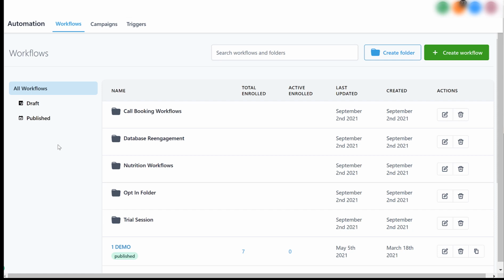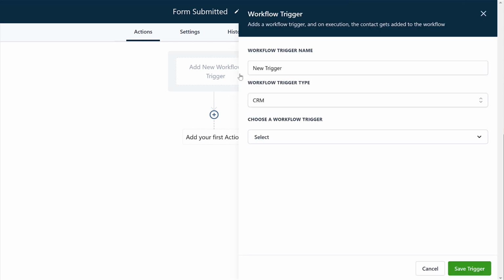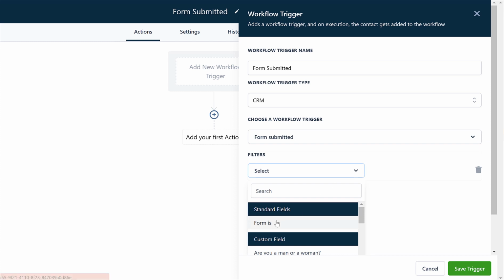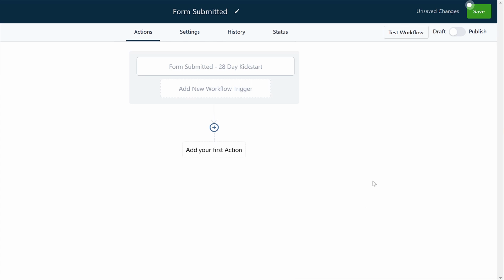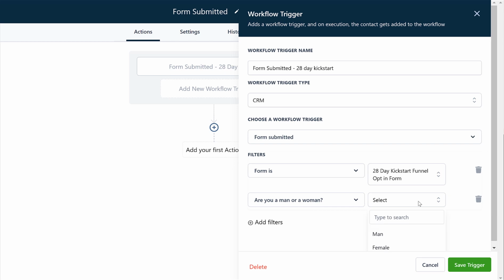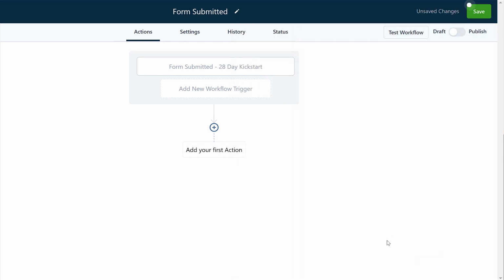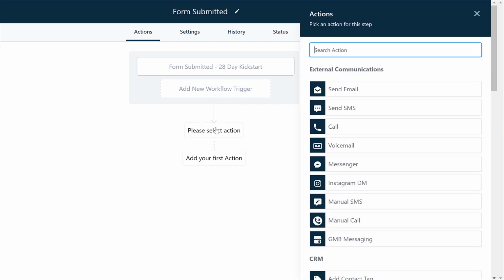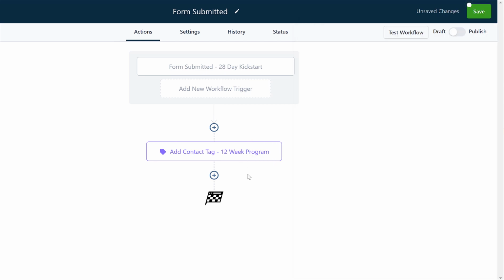ASNSPARK! CRM - Using Forms in Workflows (ADVANCED)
ASNSPARK! Home Care Marketing, Sales and Recruiting CRM

Home Care CRM for Sales, Marketing, & Recruiting. ASNSPARK! Tutorials include information on how to make marketing, sales and recruiting easier, faster, and BETTER using the ASNSPARK! CRM.

00:00 Home Care CRM
01:00 Home Care Recruiting
01:30 Home Care Marketing
01:40 Home Care Sales
01:50 CRM for Home Care
02:00 Avoid Follow Up Failure